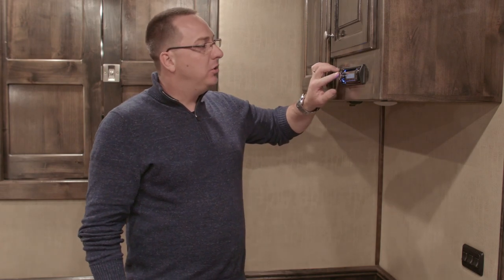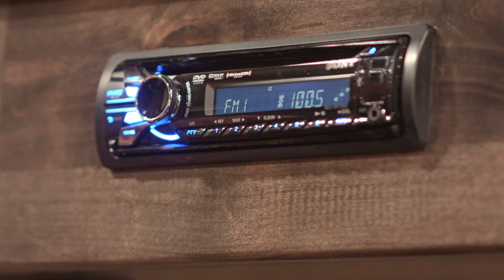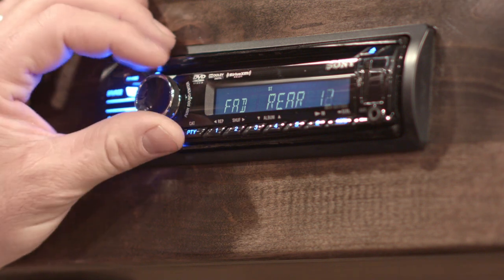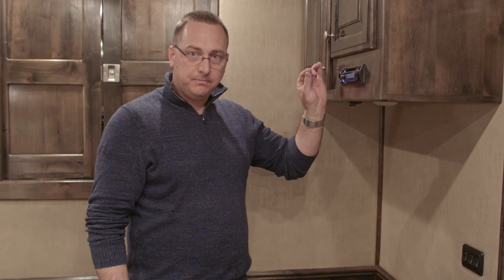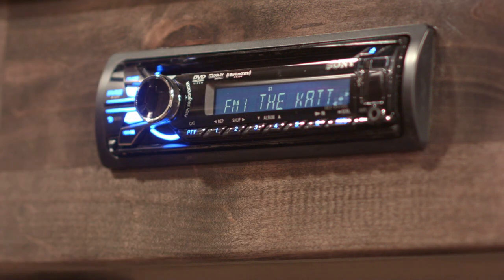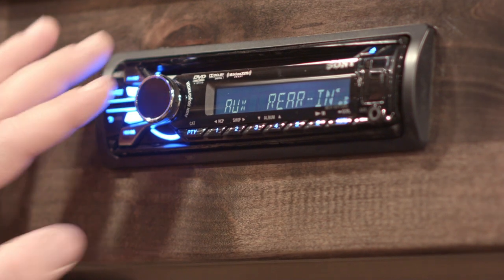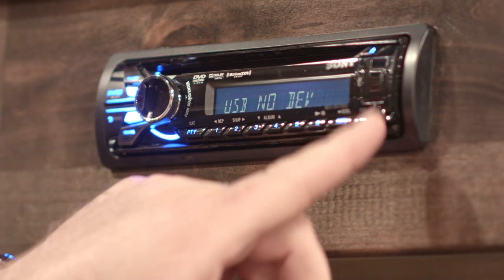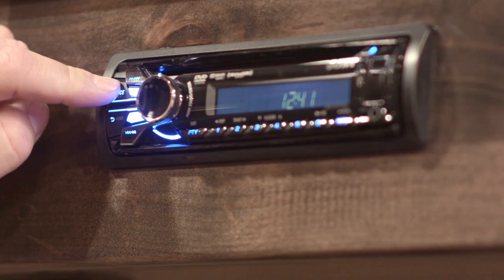Operating your stereo system and DVD player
At Outback Customs our goal is to build the finest quality custom interior money can buy.

We are located in Oklahoma City and work hard at constructing interiors that maximize functionality while also being aesthetically pleasing. We currently design and build interiors for horse trailers, motor sport trailers, stock trailers, tailgate trailers, motor coaches, and transport trailers.

We offer a 1 year full coverage and 2 year workmanship warranty on every interior we sell and look forward to building yours and making you part of the Outback family.